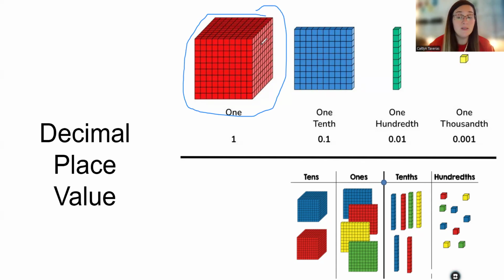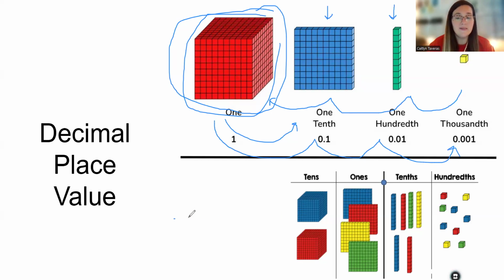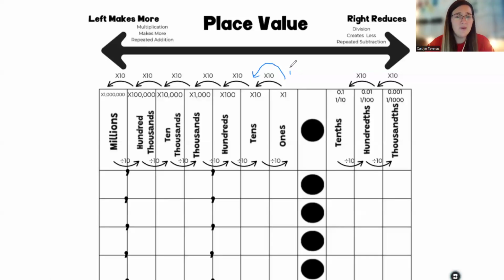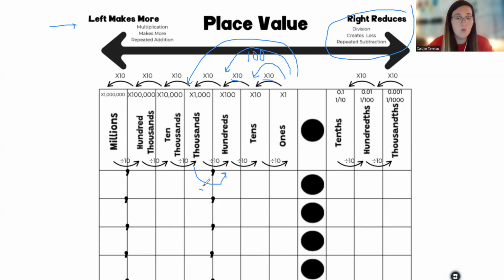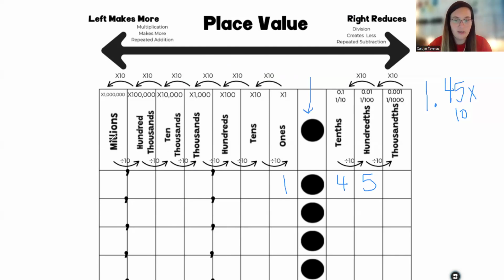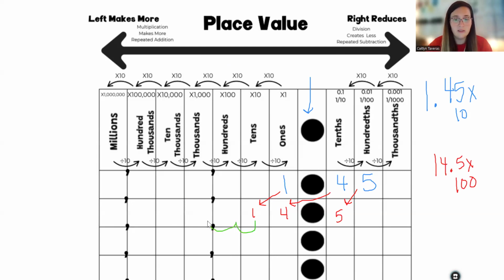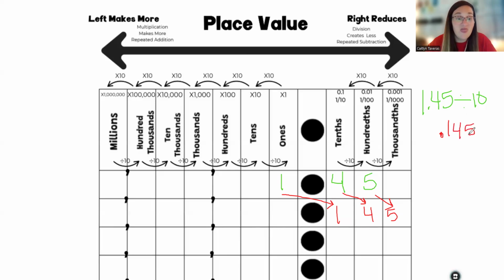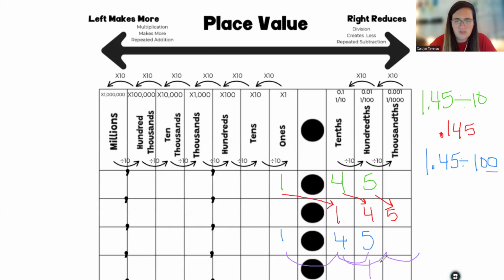Unit 2: Decimal Place Value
In this video you will learn about decimal place value to the thousandths. Base ten block representations will support students in mastering the concept. Students will learn to multiply and divide decimals by 10.